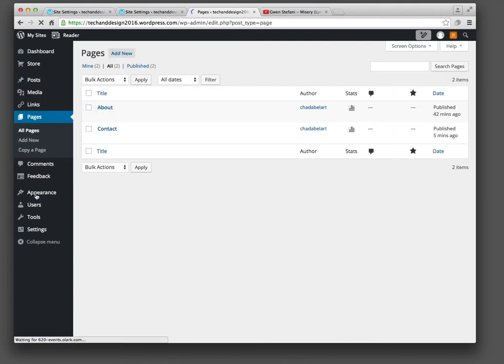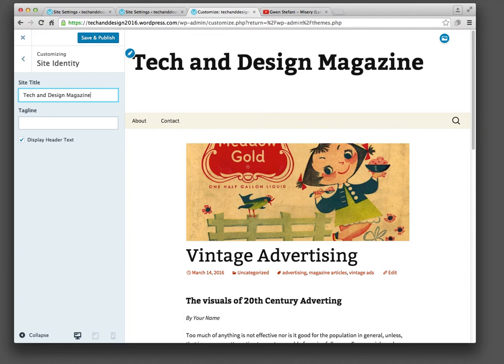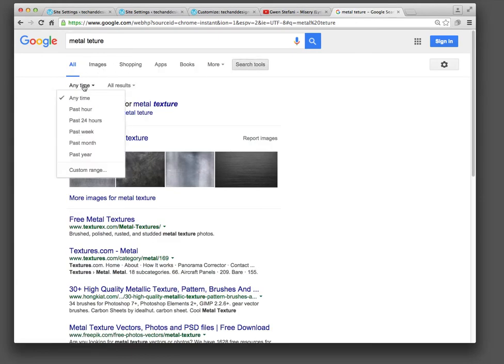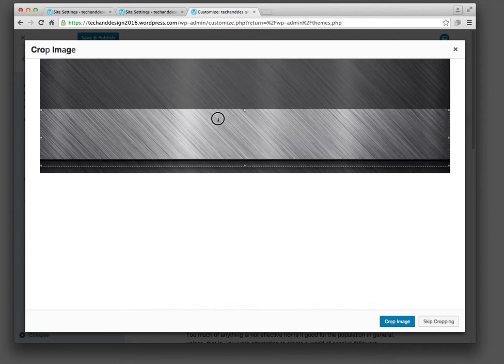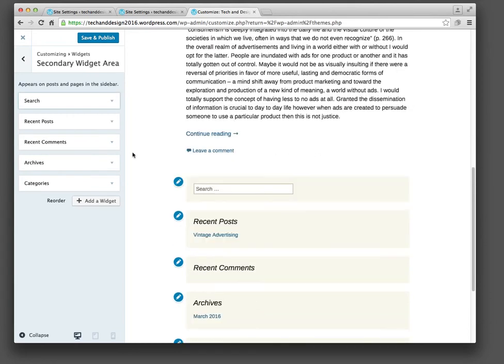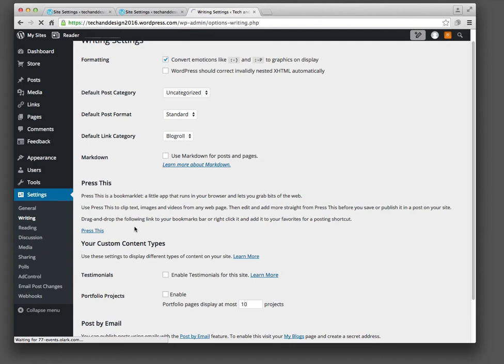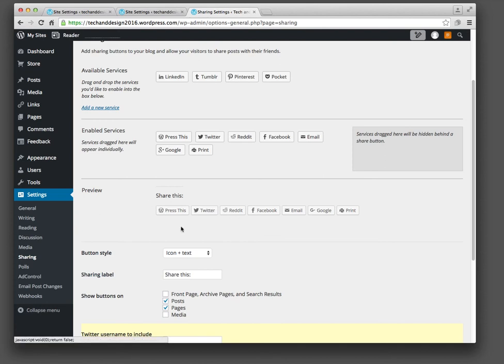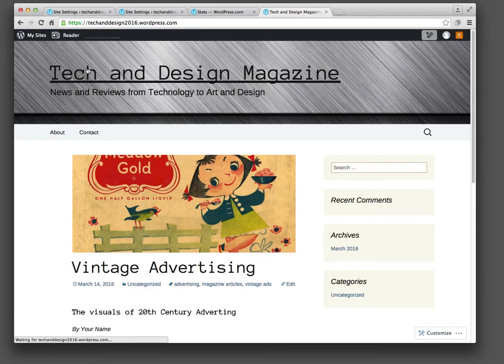wrd prss abel 5